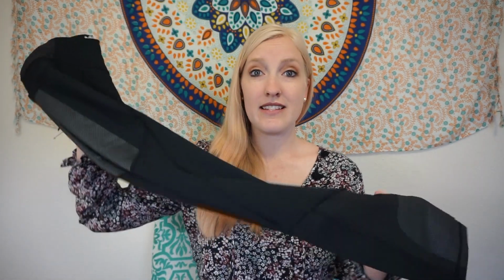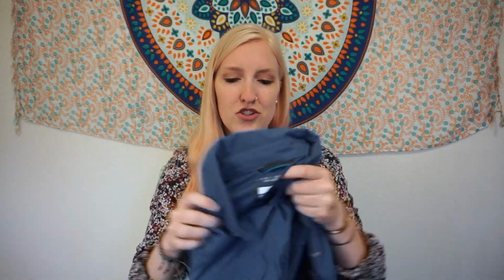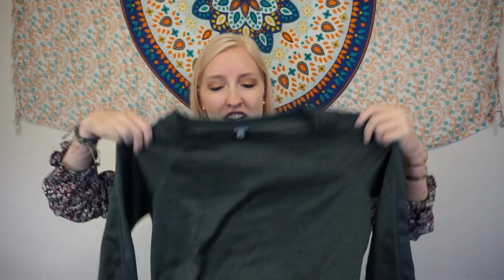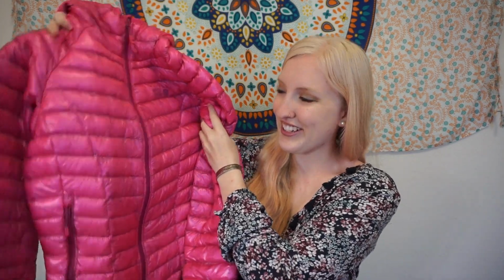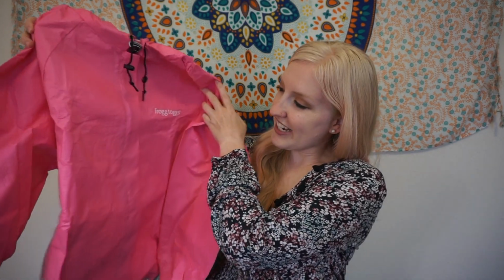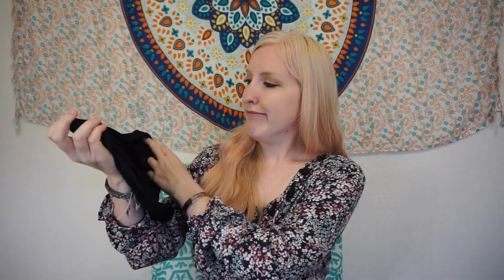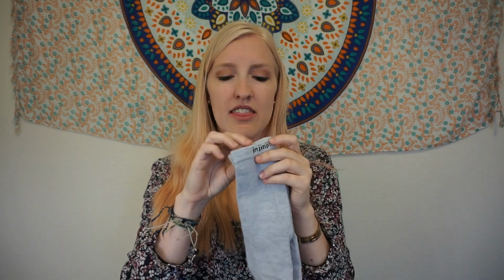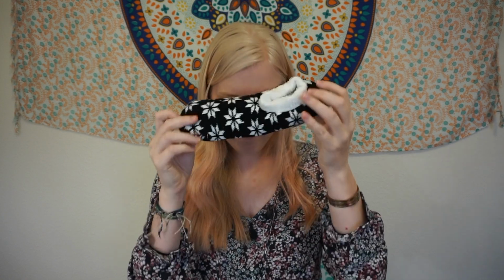My CLOTHING for the PCT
📷 GEAR:

•Nikon AW130
•Sony a6000
•Iphone 7
•Macbook Pro
•iMovie

This video is in no way sponsored and represents only my own personal views :)